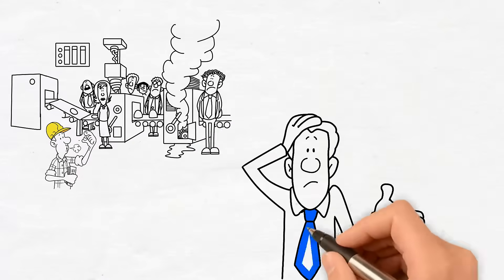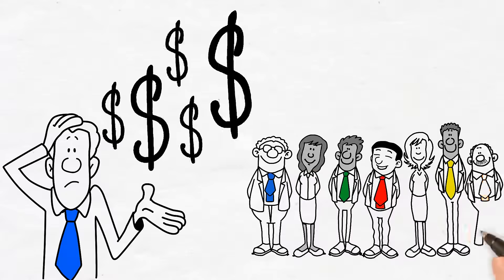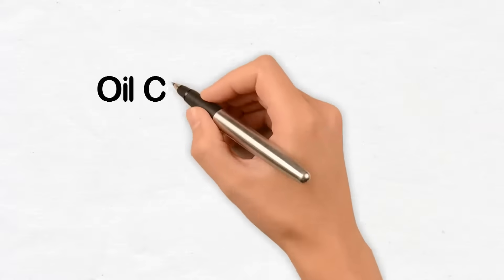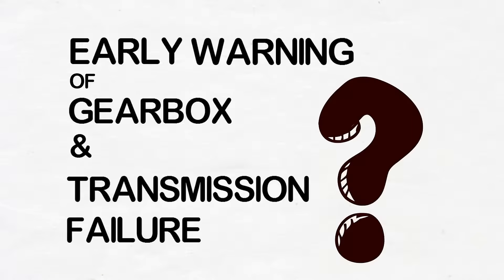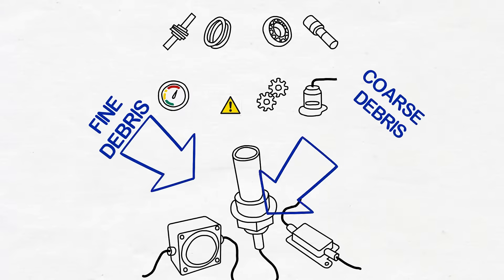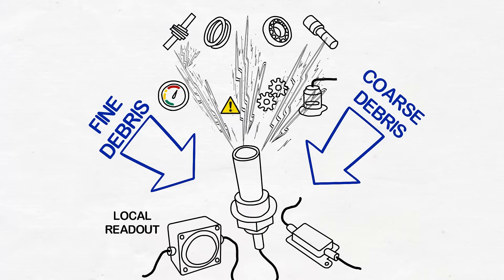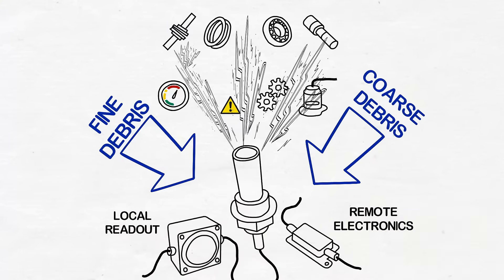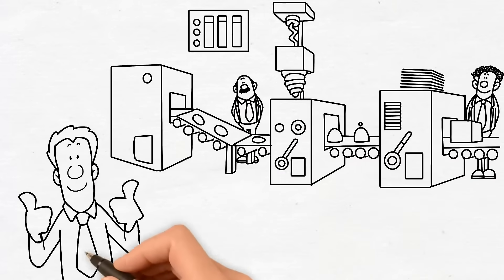Condition Monitoring: Reduce Downtime, Keep your machinery running.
Do you realise how much unplanned downtime costs your business per year. Gill can provide the solution to minimise your downtime and keep your machinery running for longer.

The oil condition monitoring sensor from Gill Sensors provides a real time insight into your machinery gearbox health. Offering multiple measurement parameters, which include:

- Capture of fine and coarse debris
- Water in oil indication
- Temperature or oil presence
- Continuous real time monitoring

The condition monitor sensors gives you earliest possible indication of potential machinery failure allowing to undertake maintenance intervention before your machinery catastrophic failure.

for further product details.